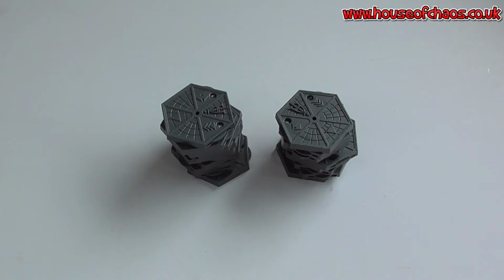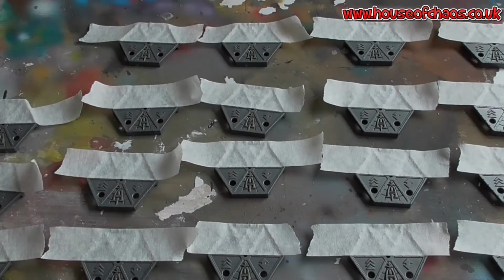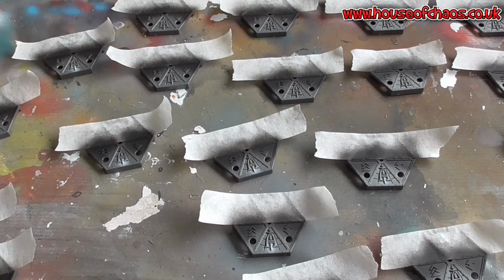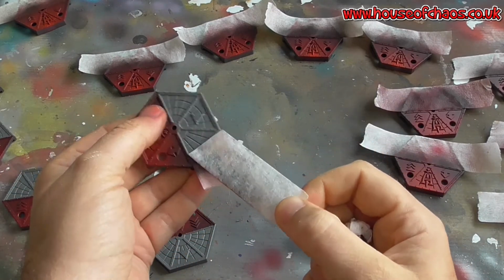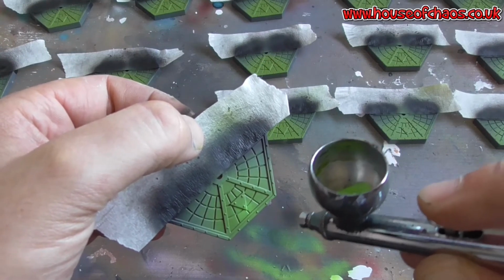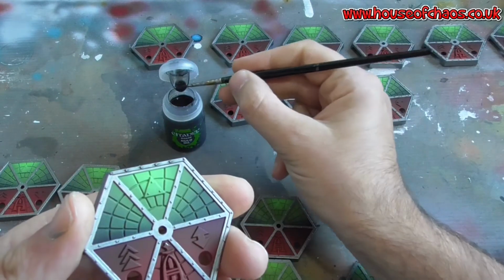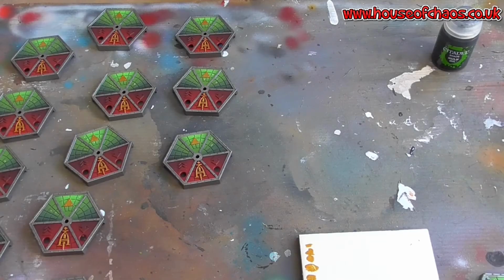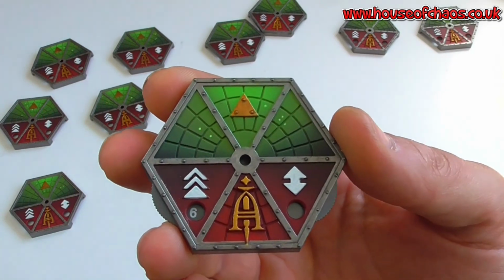AERONAUTICA IMPERIALIS BASES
Based on 3 different YouTube guides.